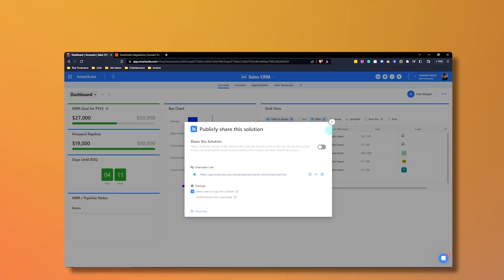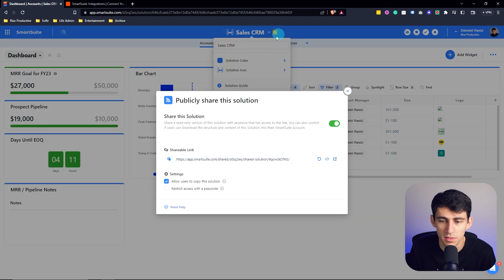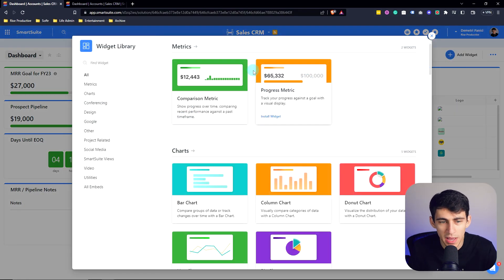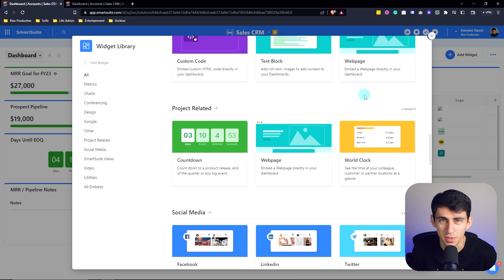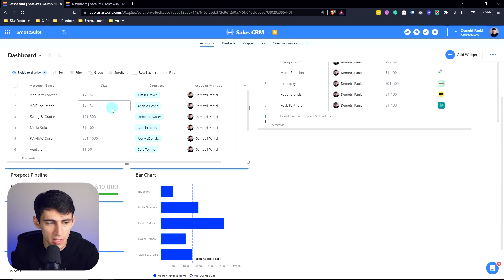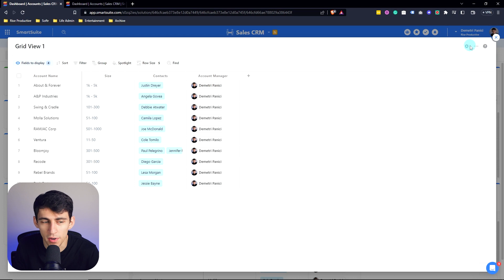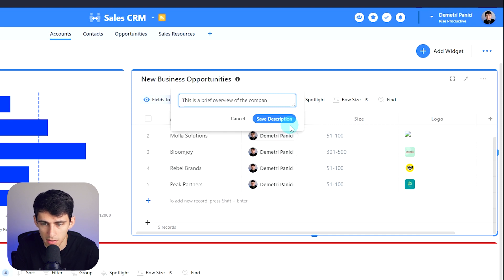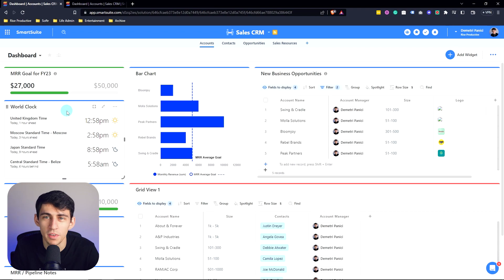SmartSuite Dashboards: A Comprehensive Tutorial for Data Showcase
Unlock the potential of data visualization with SmartSuite Dashboards in our comprehensive YouTube tutorial. In this video, we guide you through the robust features of SmartSuite Dashboards, from building visually compelling views to tracking and showcasing key metrics. Learn how to share your dashboards with team members and external stakeholders, and get hands-on with adding new widgets from a wide array of options, including charts, content referencing tools, design widgets, and more.

This tutorial goes beyond the basics as we delve into embedding almost anything using SmartSuite widgets inside of dashboards, allowing for greater customization and data representation. See how you can manipulate views, add new fields, and even carry out cross-solution collaboration for data aggregation. Explore SmartSuite's distinct features like color highlighting, resizing, widget descriptions, and more.

If you're aiming to leverage the power of data visualization and aggregation for better business intelligence, this tutorial is a must-watch. Transform how you use SmartSuite Dashboards today!

⏰ TIMESTAMPS:
0:00 - Introduction to SmartSuite Dashboards
0:18 - Sharing Dashboard with Team Members
0:34 - Previewing Shared Link for External Stakeholders
0:46 - Adding New Widgets to SmartSuite Dashboard
1:10 - Embedding with Smart Suite Widgets